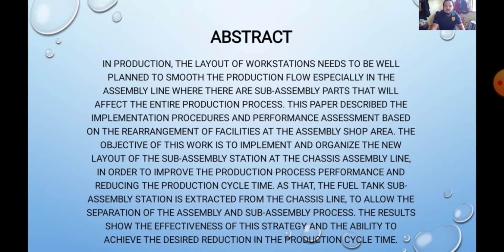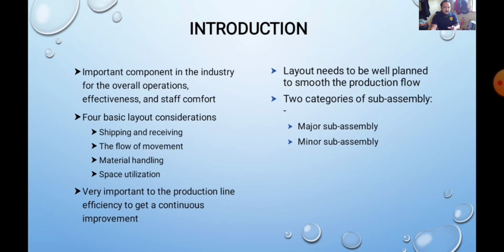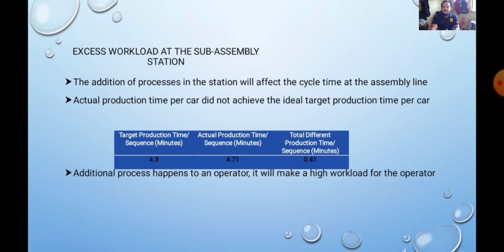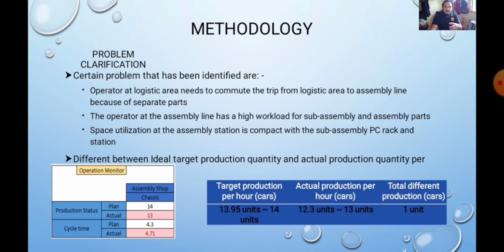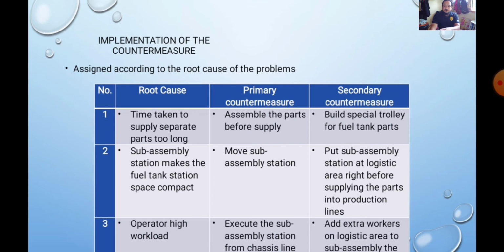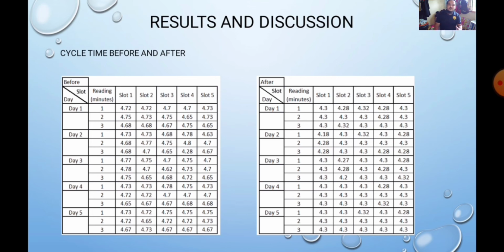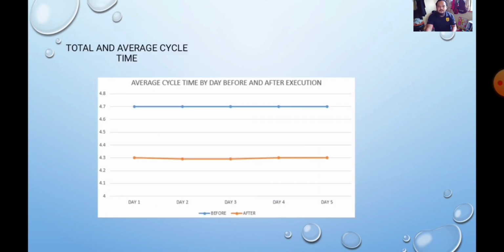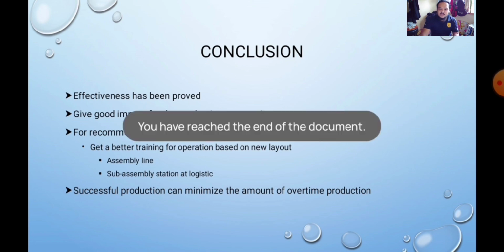Reorganizing Facility Layout of Sub-assembly Station for Production Process Improvement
NCTS 2021 & fyp presentation